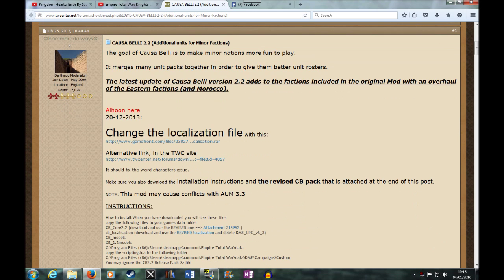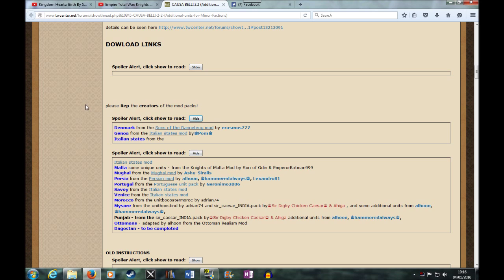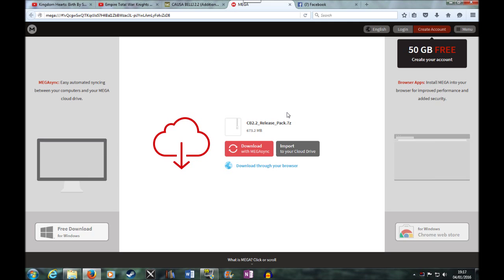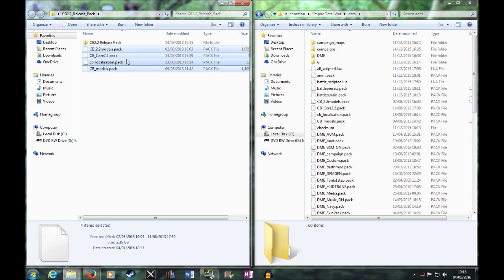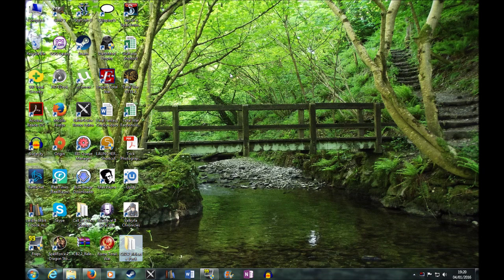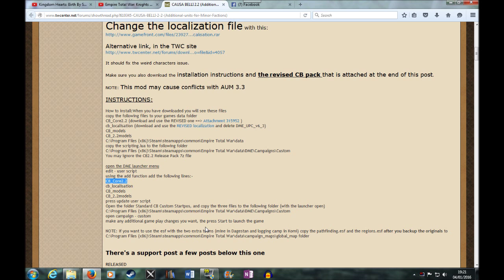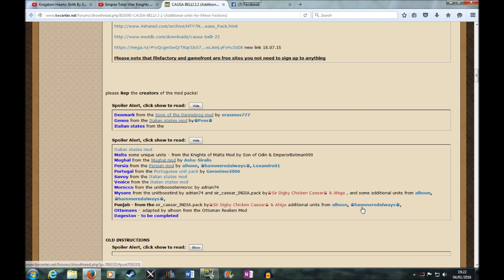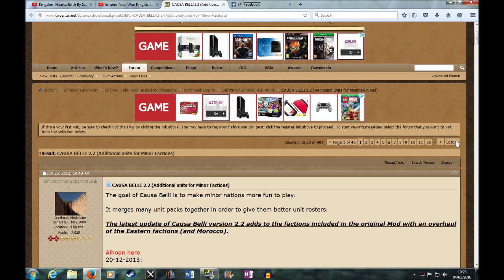How To Install Causa Belli (Darthmod Submod)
Hey there, this is just a short video that should explain how to download and use the Causa Belli submod in your Empire Darthmod campaigns. Hope it helps :-)

If there are any issues, then ask over at the TW Center as they will be much better qualified to help than I will (link down below)